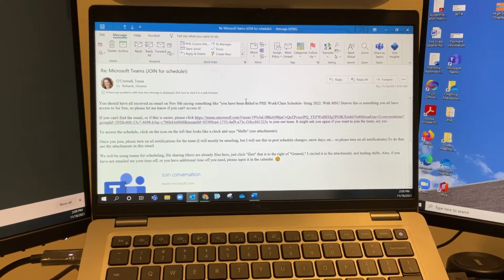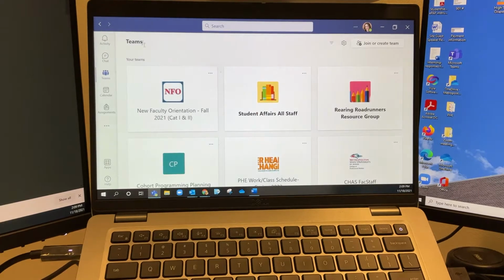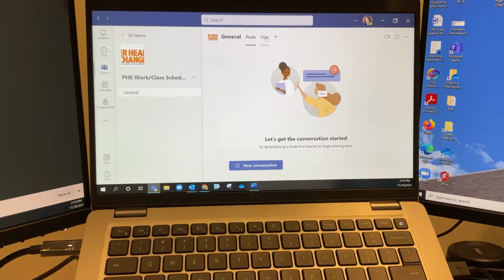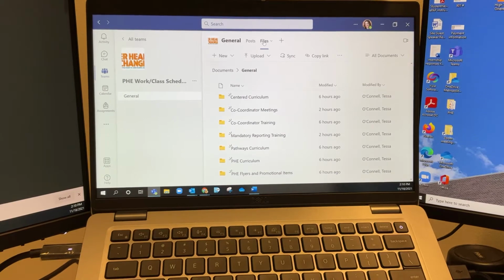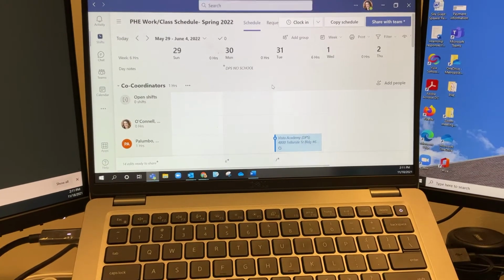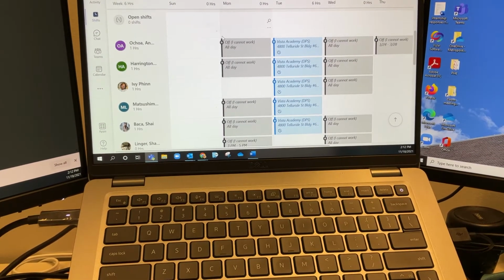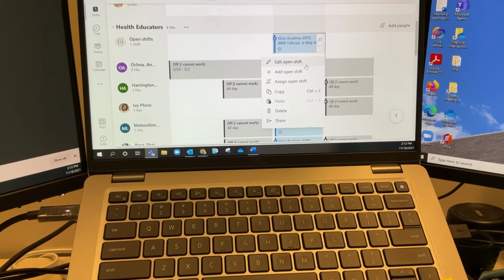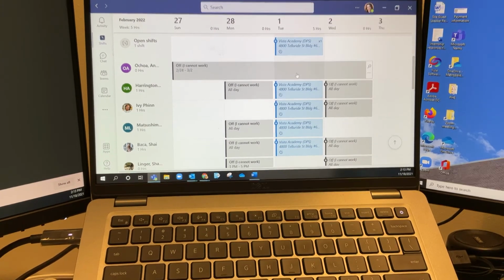Joining PHE Teams and Viewing your schedule